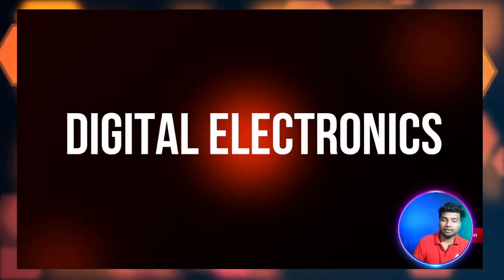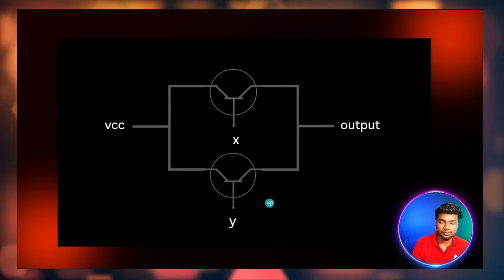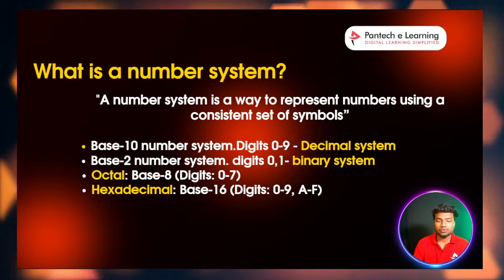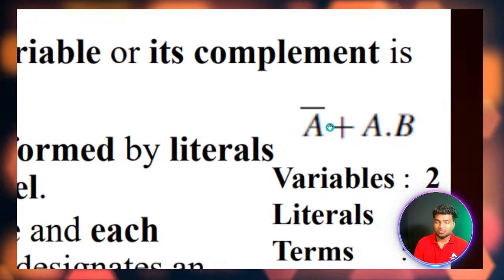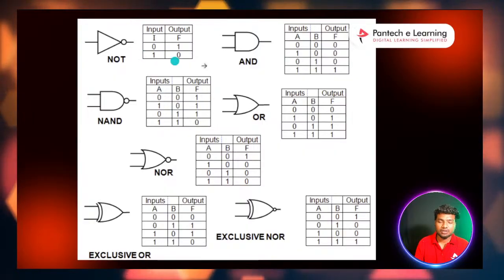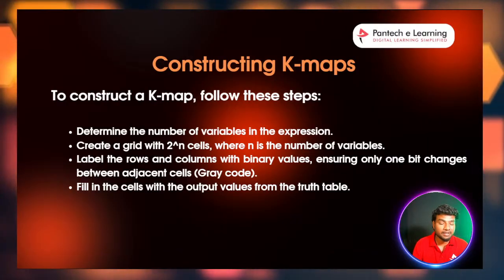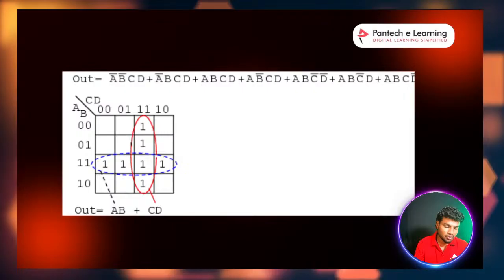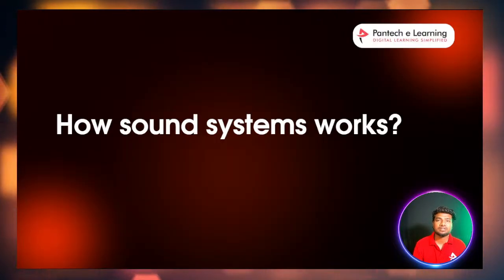Day 3 : Digital Electronics Part-1 (Logic gates, K-map, Combinational circuits)